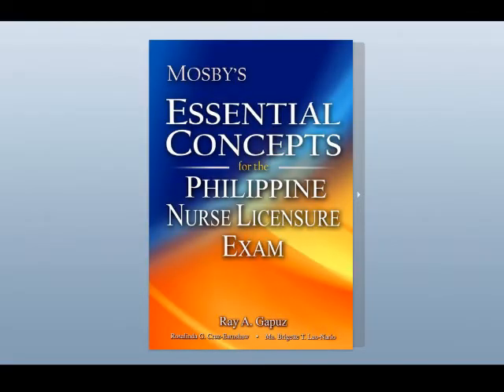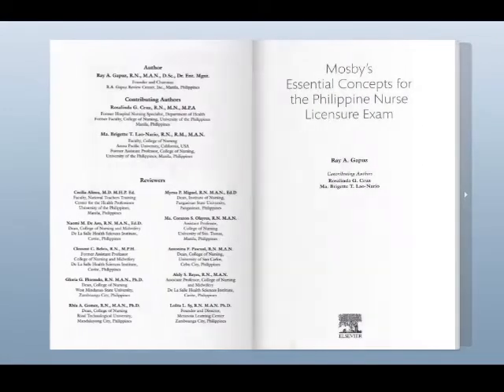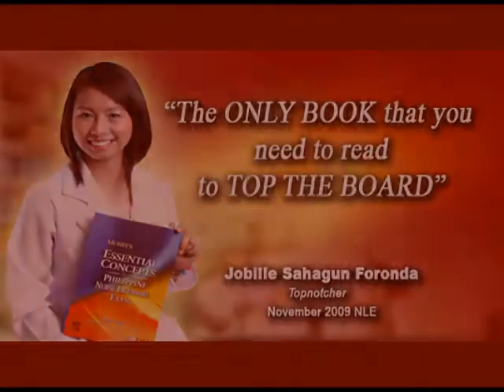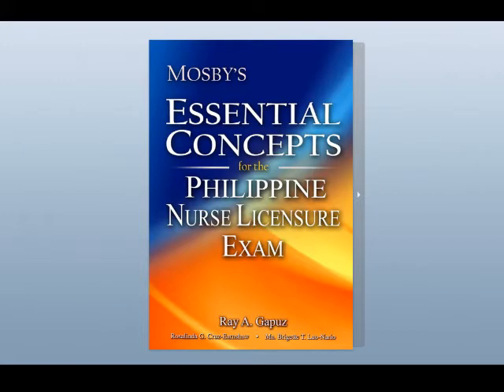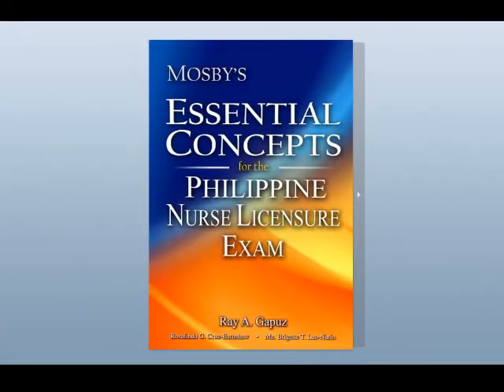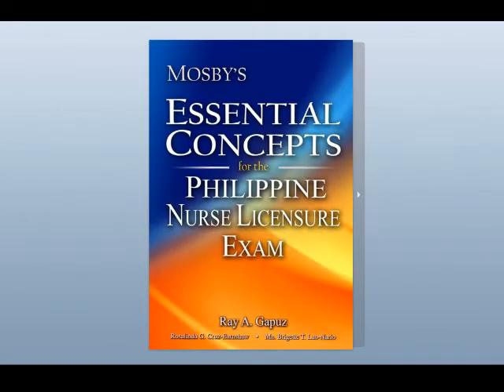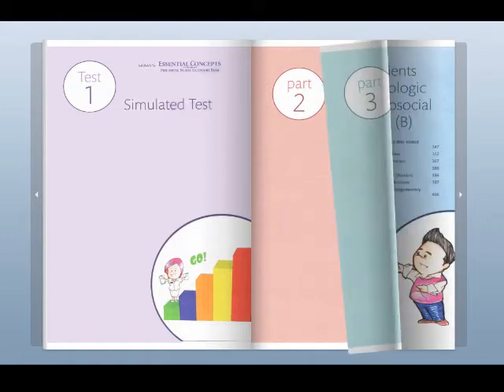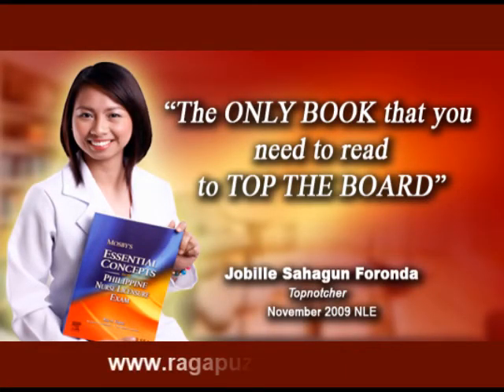Essential Concepts for the PNLE-best book/reviewer for local RN exam